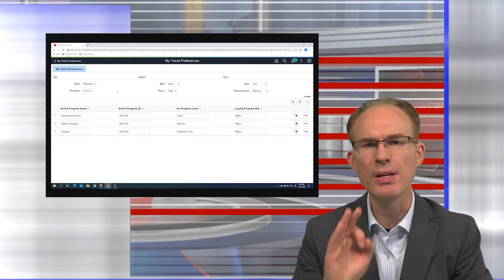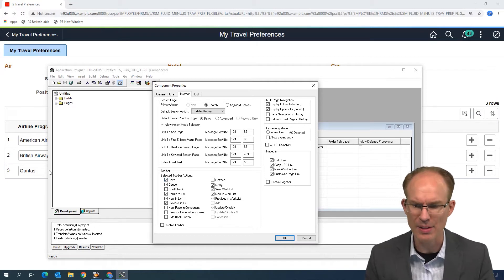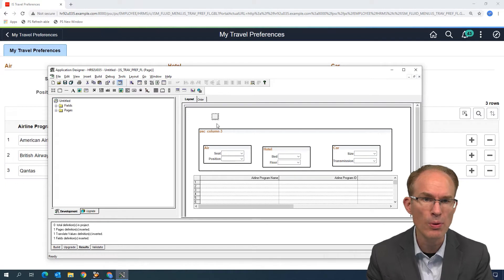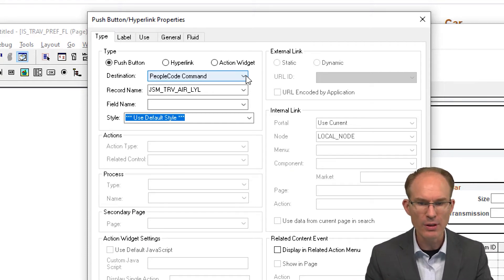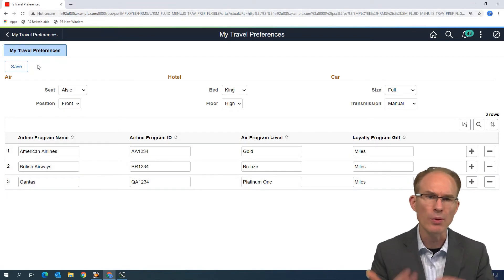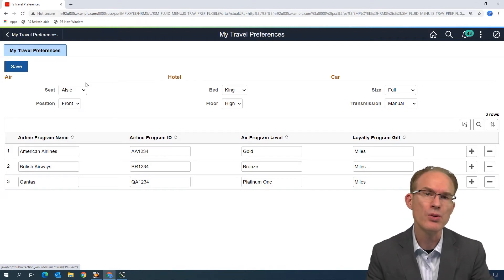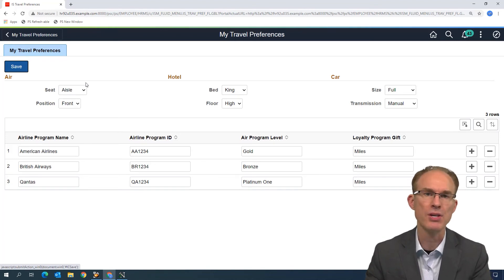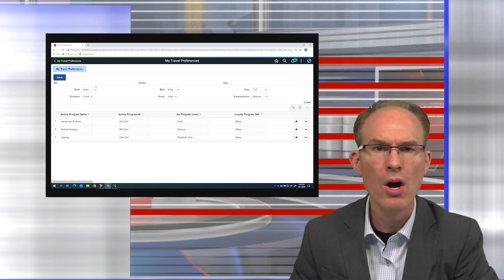PeopleTools Sound Bytes Episode 30: The Fluid Save Button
Where is the Save button on a custom PeopleTools Fluid Page? In Classic, the Save button is in the bottom left corner. But what about Fluid? In this episode, I'll show you how to add a Save button to a Fluid page, and we'll finish by discussing placement options.

We teach PeopleSoft Fluid regularly. Be sure to visit our Fluid-specific